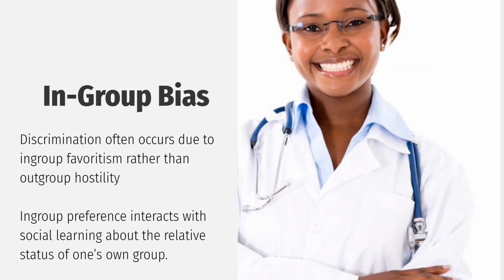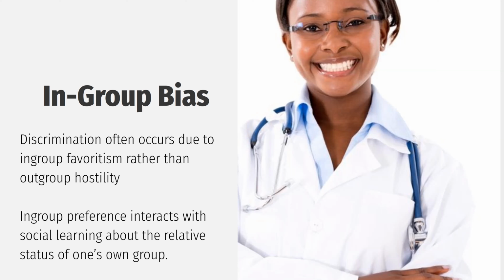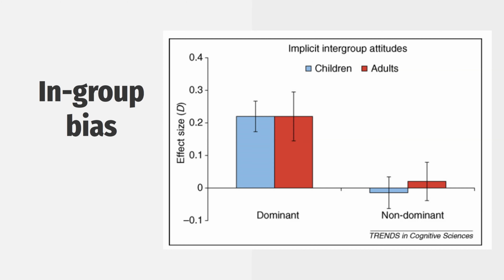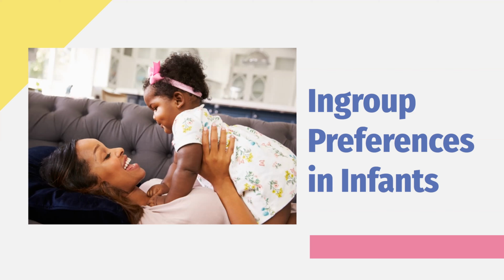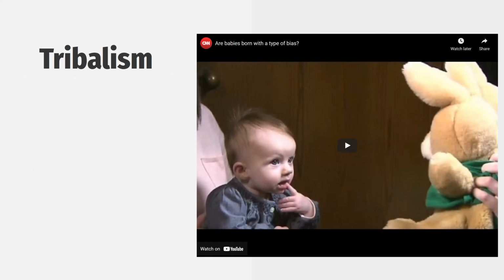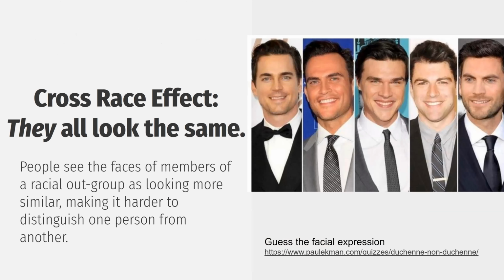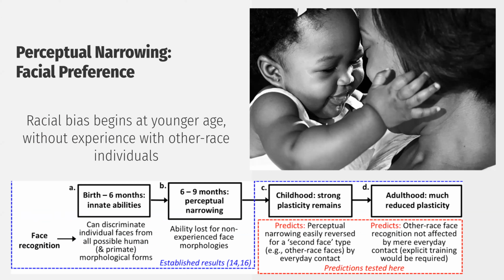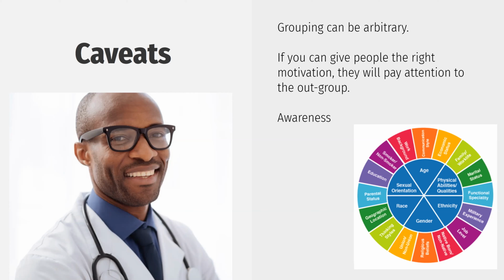Tribalism ingroup outgroup 18min